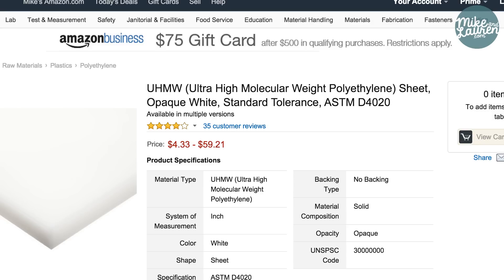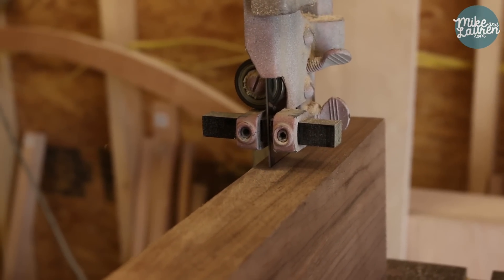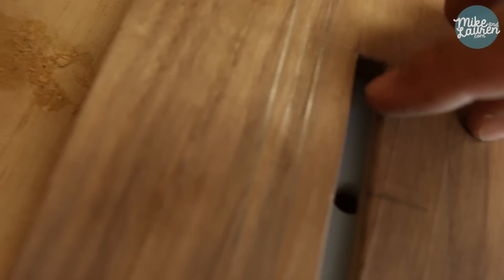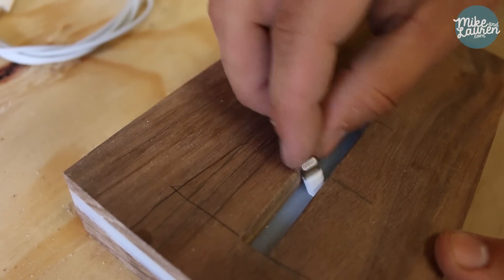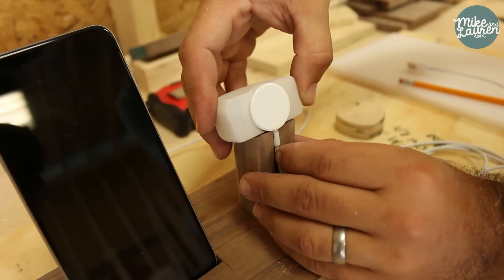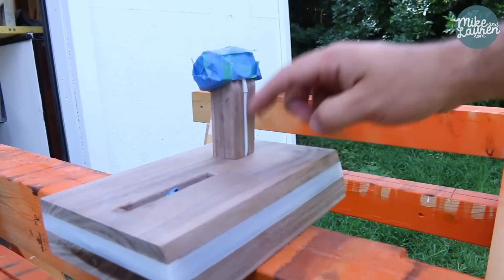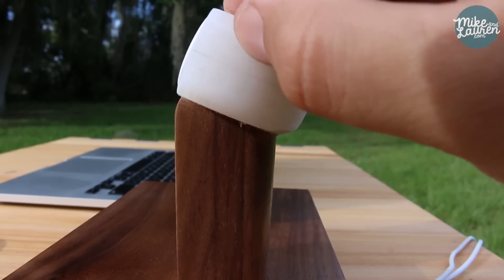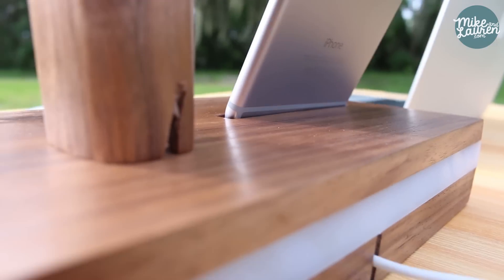Apple Watch and iPhone Dual Charging Stand [Re-Upload]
(Re-upload from main channel) My friend just bought an Apple Watch and wanted to make a charging station to hold it next to his iPhone.  We designed this stand together and made it from layered wood (black walnut) and UMHW plastic.

It uses the magnet from the Watch charger to hold it horizontally next to his phone and will be able to display the time ( Watch OS 2).   Next week we plan on adding LED lights to the base so that the white plastic illuminates when it's plugged in!

Overall this project came out WAY more professional than my expectations.  The finished product looks and feels solid.